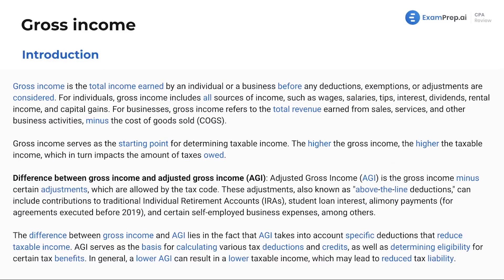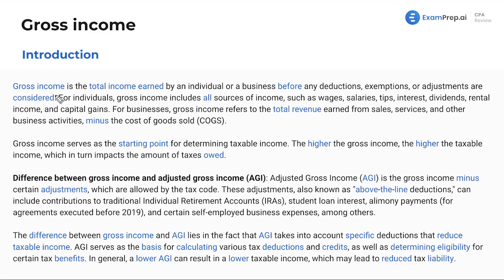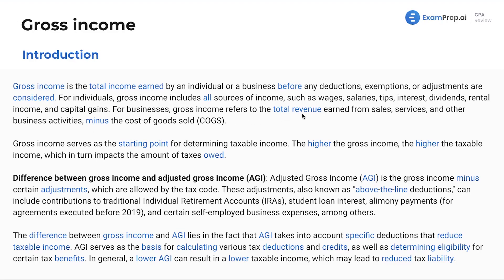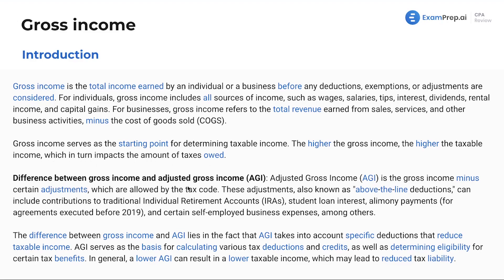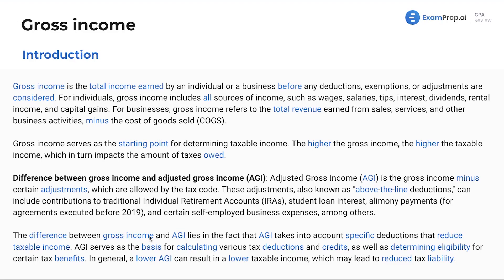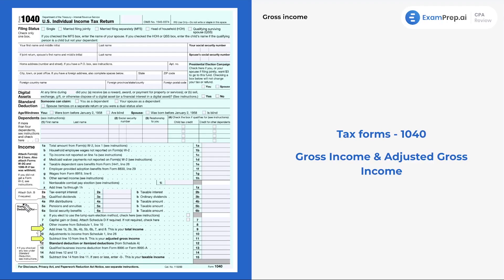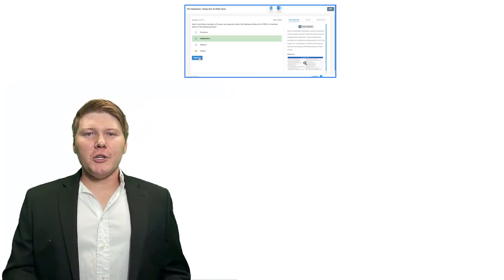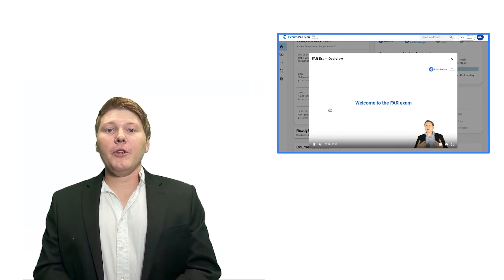Introduction to Gross Income [CPA Prep]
🎓 Lesson Overview:
In this lesson, Nick Palazzolo, CPA, unravels the components of gross income, providing clear insights into what qualifies as gross income and its significance in tax preparation. With an accessible breakdown of the tax forms related to income reporting, Nick ensures that the concept of gross income is no longer a mystery, highlighting its role as the foundation for determining taxable income. He doesn't just stick to theory; Nick also includes practical tips on how knowing the layout of tax forms can help in understanding the various income items that contribute to the 'gross income' total. The lesson smoothly transitions into discussing how gross income differs from Adjusted Gross Income (AGI), using examples and visuals to elaborate on the deductions that bridge gross to AGI, thereby setting the stage for a deeper dive into income adjustments in future lessons.

🔍 Key Topics Covered:
- Gross Income Basics
- Understanding Gross Income
- Taxable Income
- Income Reporting